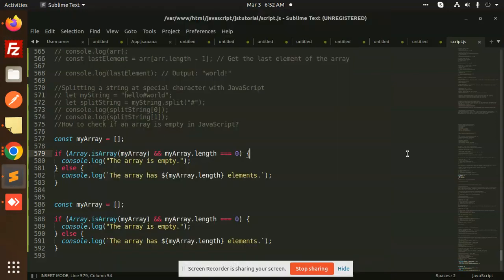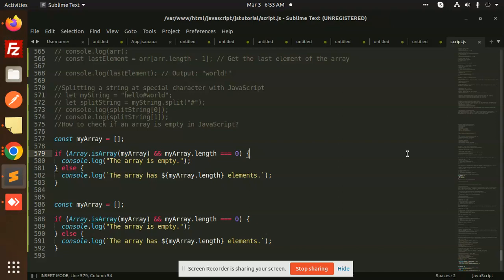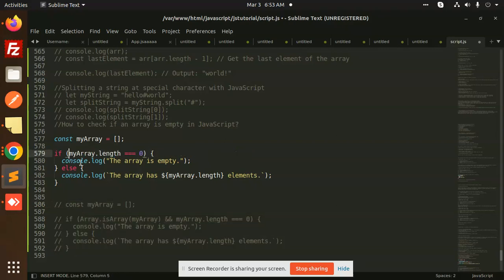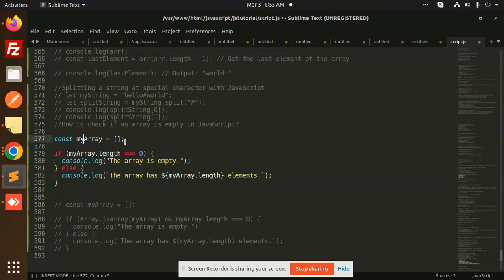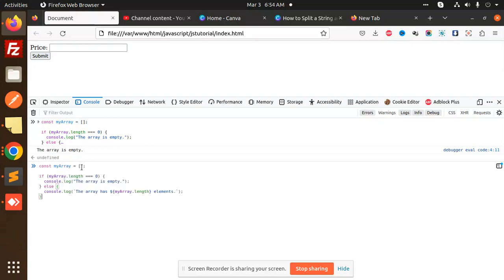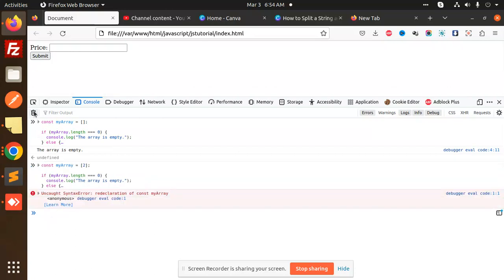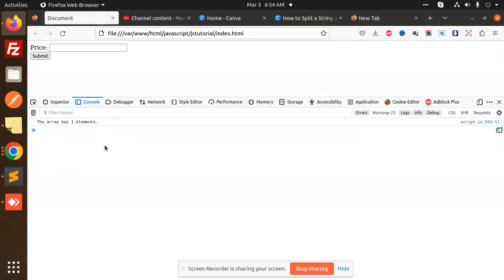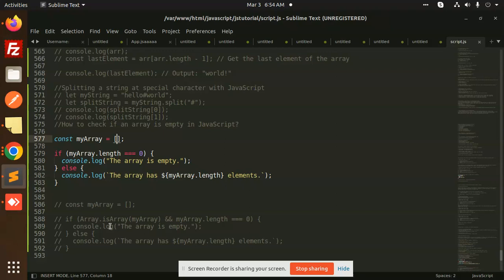How to check if an array is empty in JavaScript?